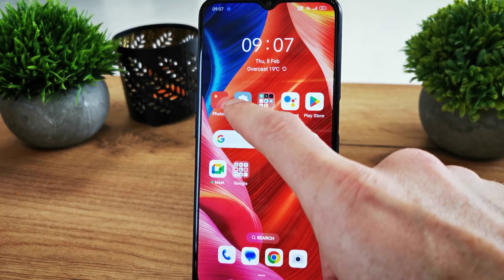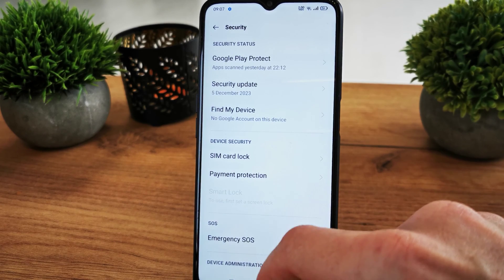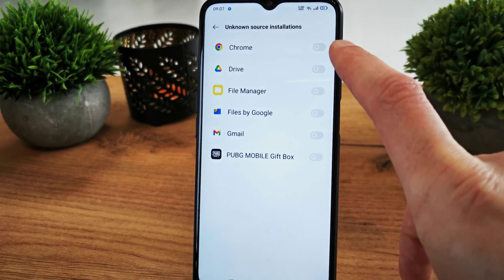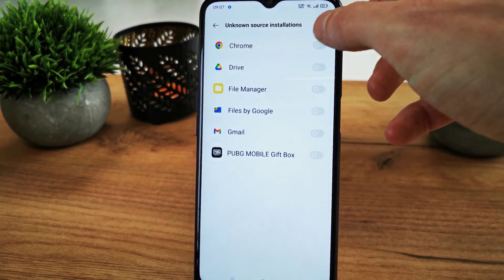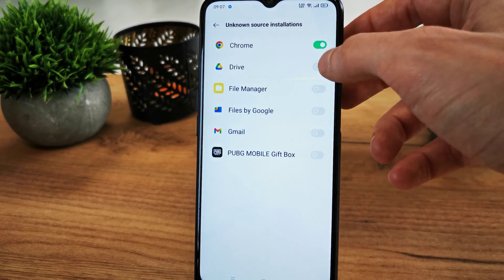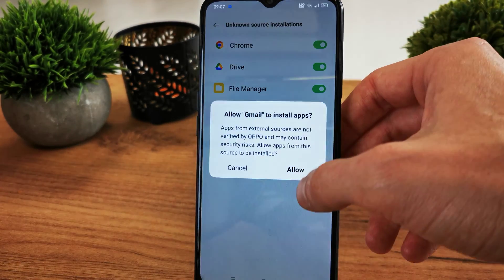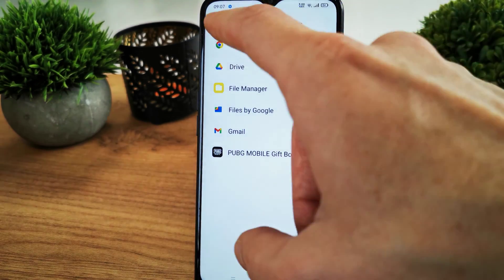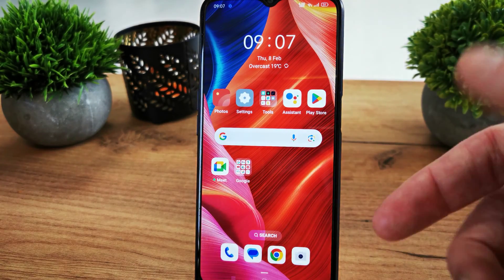⚙️ Oppo A16: How to Allow Installation from Unknown Sources | Step-by-Step Guide 🔄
🔄 Welcome to GSMDiY! In this step-by-step guide, we'll walk you through the process of allowing installation from unknown sources on your Oppo A16. By default, your device restricts the installation of apps from sources other than the Google Play Store for security reasons. However, you may need to enable this option to install apps from trusted sources outside the Play Store. Follow along with this guide to learn how to enable installation from unknown sources and expand your app installation options on your Oppo A16.

Stay updated with the latest phone insights, reviews, and more on my Instagram profile. If you have questions or want to share your experiences with allowing installation from unknown sources on the Oppo A16, drop a comment!